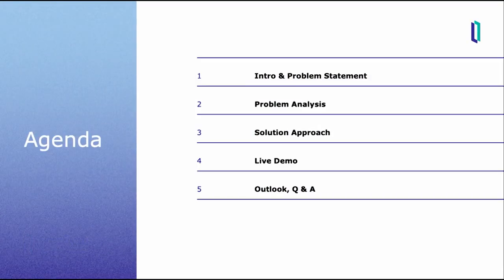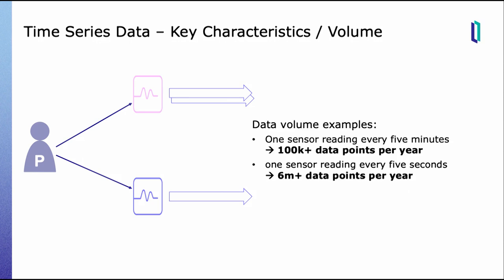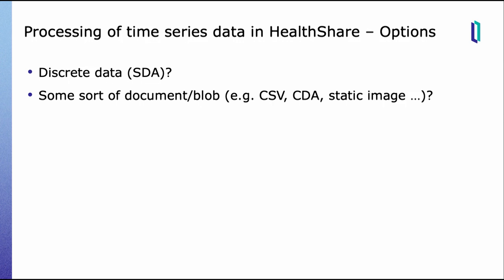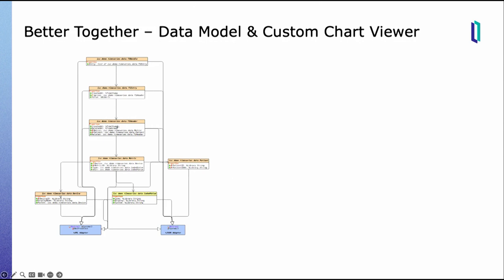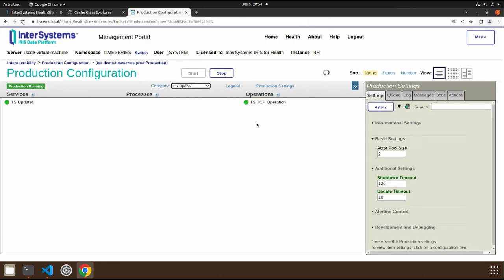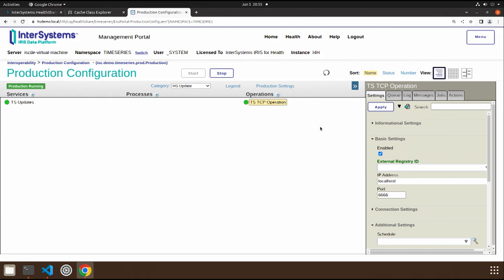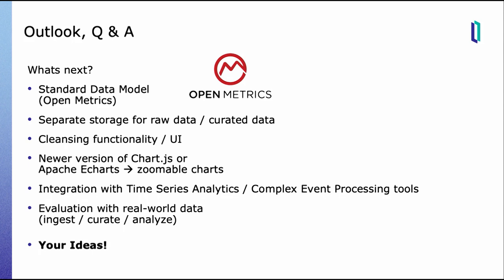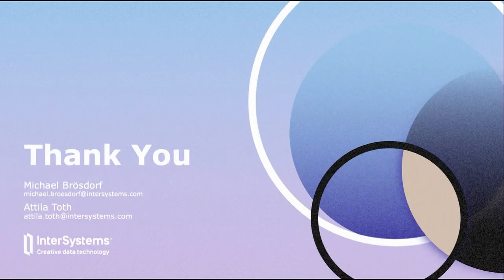Capturing High-Volume High-Frequency Clinical Data to Leverage in HealthShare Unified Care Record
Learn how to capture and curate high-volume / high-frequency streams of device-generated clinical data (such as heart rate, blood pressure, oxygen saturation) in InterSystems IRIS for Health and how to make these data streams available to Unified Care Record and its Clinical Viewer. The solution uses InterSystems IRIS for Health's capabilities to ingest and persist a wide variety of protocols and formats, as well as the easy extensibility of HealthShare Unified Care Record with additional modules, such as specialized viewers for data streams. You'll see an example of how the data stream can be provided to specialized analytics tools.

Presenters:
🗣 Michael Broesdorf, Solutions Architect, InterSystems
🗣 Attila Toth, Sales Engineer, InterSystems

💬 Questions?

[Video from InterSystems Global Summit 2023]